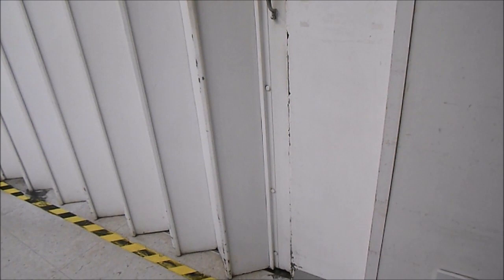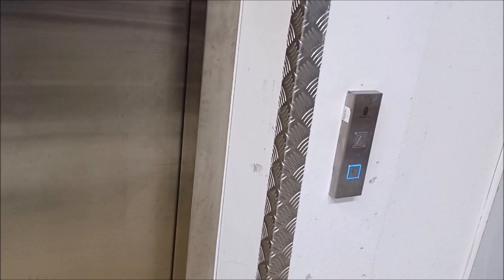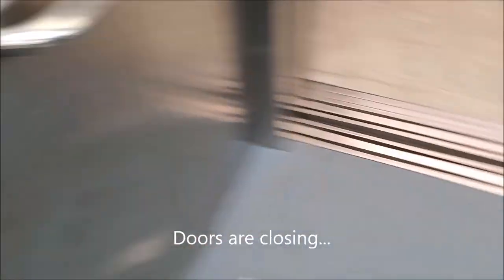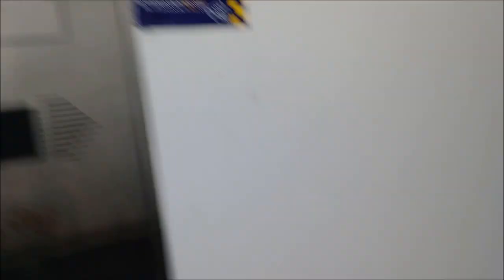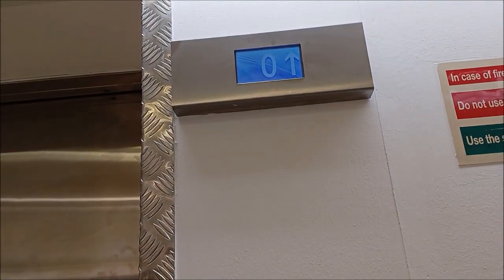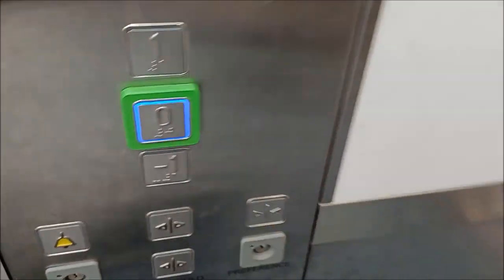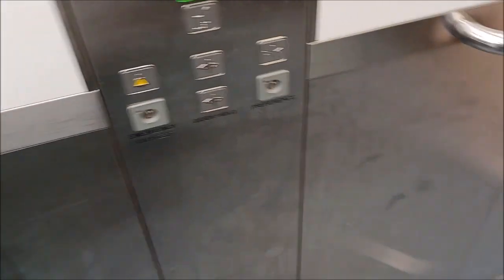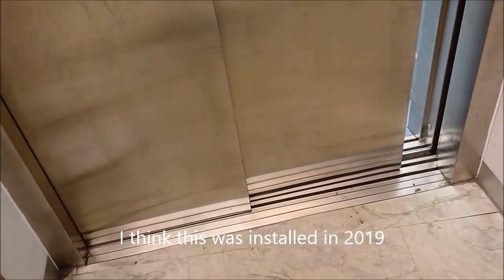Then and Now: the lift at Boots, Hereford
Clips filmed in 2018 and 2023. Firstly before I get into the description, I'd like to thank those who recommended me free online softwares for creating thumbnail images. I have used Google Drawings (recommended by Lift Excelsior) for my image for this video, let me know how you think it looks.
Onto the video, the 2018 clip features the original goods lift which was at the time the only working lift in the store. It was traction, was mainly used by staff, however those in wheelchairs/or with buggies needed to ask a member of staff to take them there. We were with a disabled friend in a wheelchair, she wanted to go up which meant "time to film a gated lift!" I hadn't filmed a gated lift unil that day, and that particular one had the most epic sounding motor I'd ever heard! The buttons were replaced by Schindler, but you can't deny that the lift itself was awesome. It may have been an Evans, but no brand name was visible. It had since been replaced in 2019 by this very bright looking Mac Phuarsa (MP) MRL lift installed by Pickerings. How I knew it was MP and not Kleemann (I thought it may have been Kleemann because of the Schaefer buttons) was because it says MP in the tiniest writing by the bottom right corner of the indicator, and also the arrow inside the lift gave it away. The voice is interesting (sounds almost autotuned somehow) as were the announcements "doors are closing" and "this lift is moving up". In my opinion, this lift is quite characterful, and it doesn't run too badly, but I'd take the old lift over that. What do you think of those lifts?